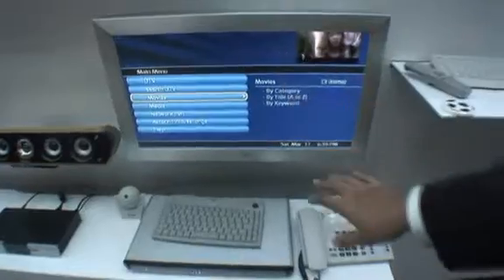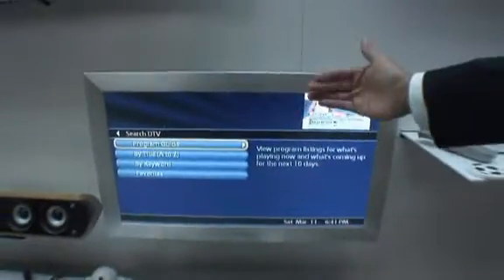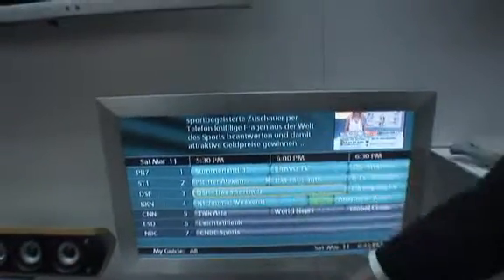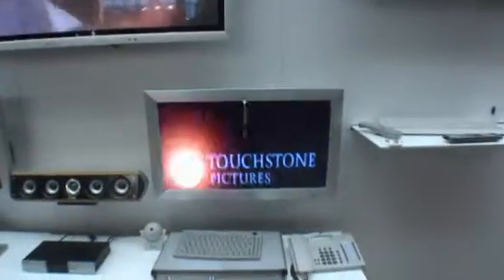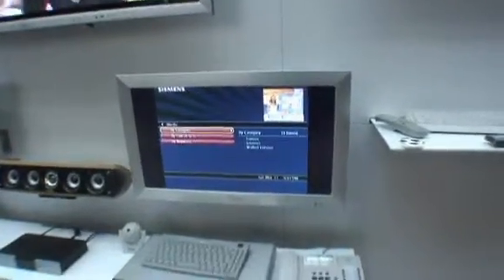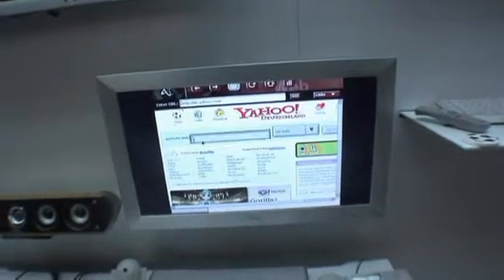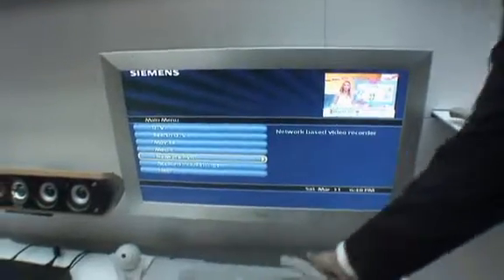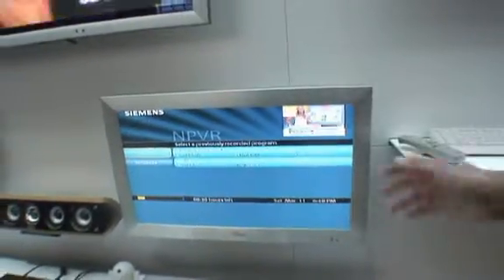CeBIT 2006 - Siemens H264 video-on-demand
H264 high definition video-on-demand players, browser interface and a very interesting network PVR service.

camera: Charbax